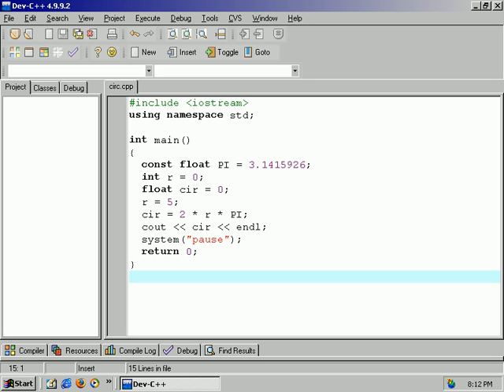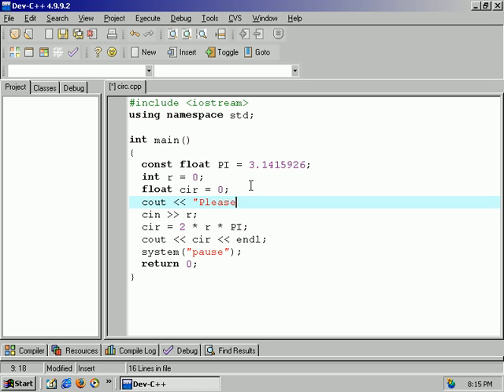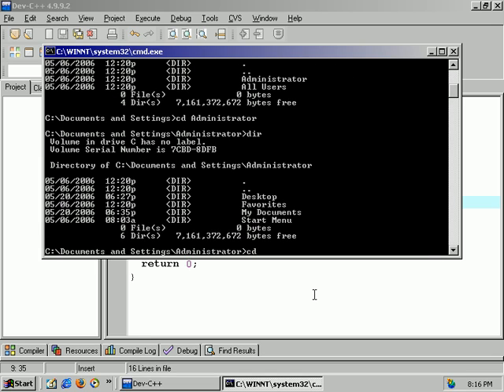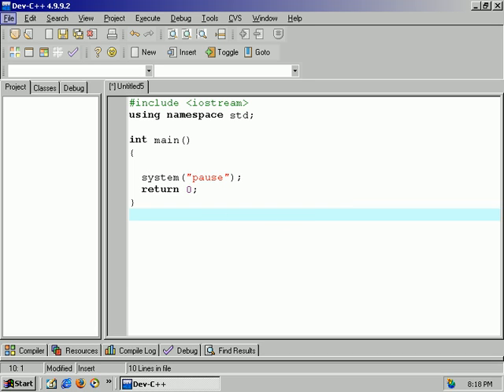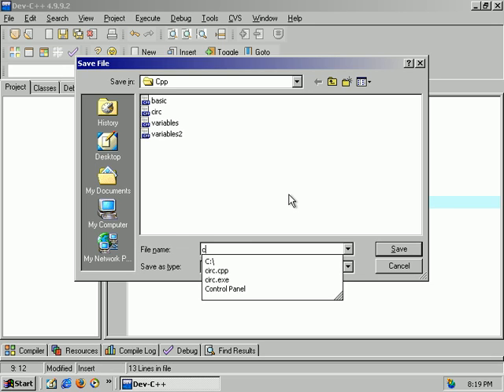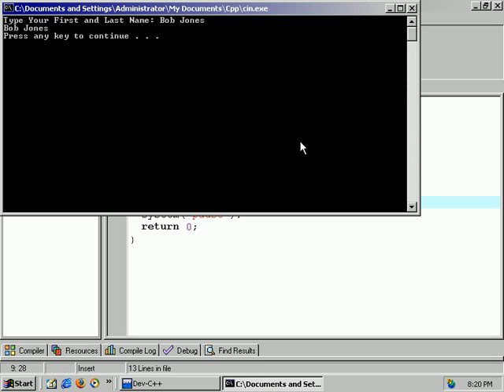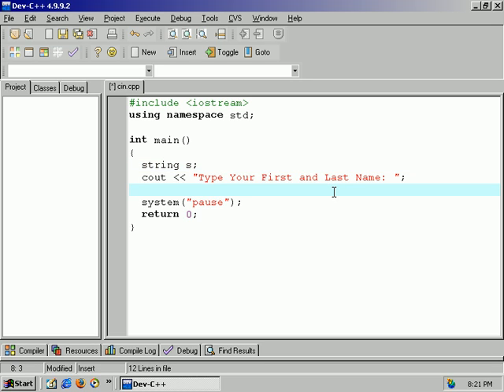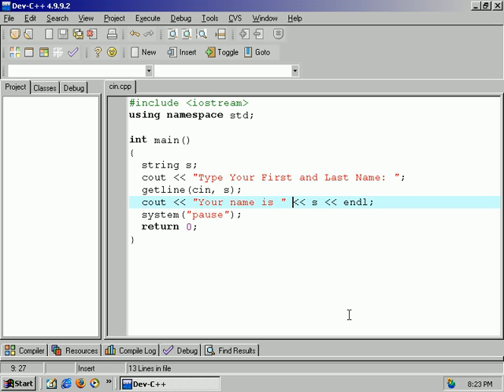C++ VideoTutorials 06 User Input